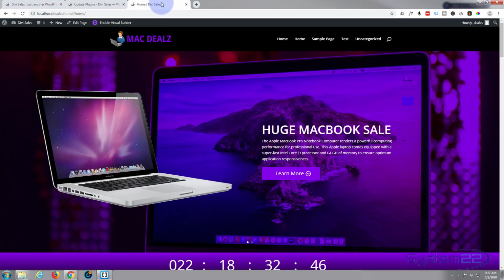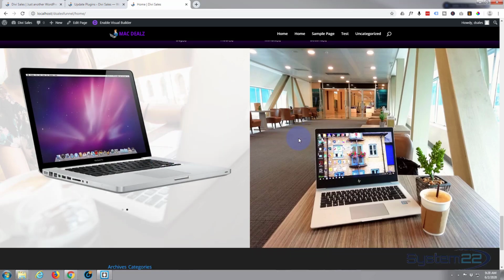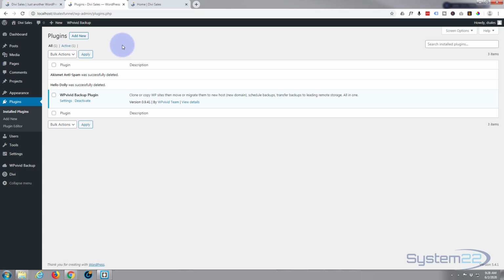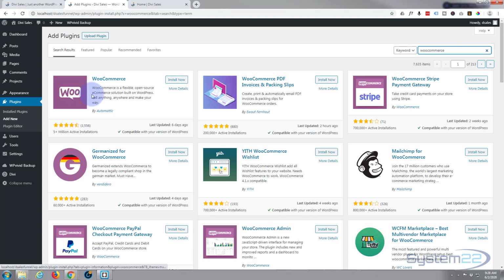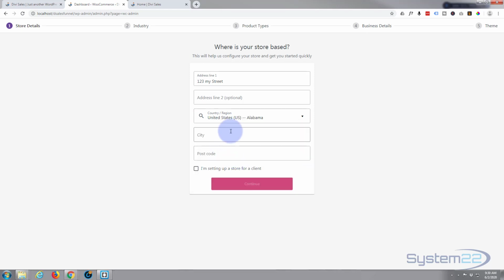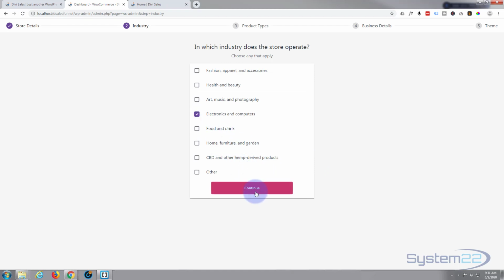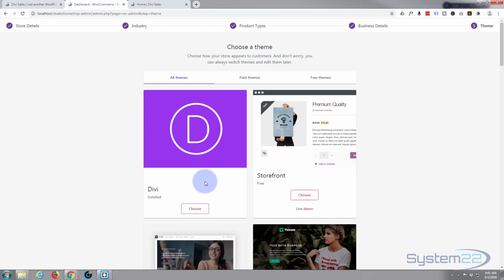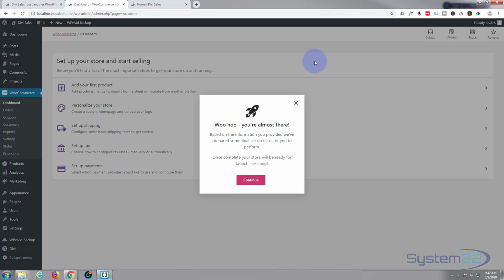Divi 4 Product Sale Page Install And Setup Woocommerce 👍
Divi 4 Product Sale Page Install And Setup Woocommerce. We will be crerating a scrolling product sales page in this series of videos using the Divi theme. The Divi theme from elegant themes is absolutely awesome. Whenever I have a WordPress build, it's my go-to theme every time. I have built many, many sites with the Divi theme and it just keeps on getting better. Elegant themes keeps adding features, and tools to increase your productivity, as well as ease of use and site load speed. So if you are building a WordPress site I recommend you give it a try. You will not be disappointed!